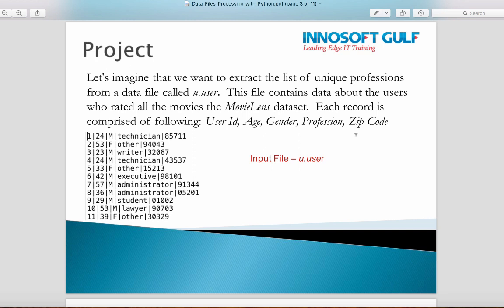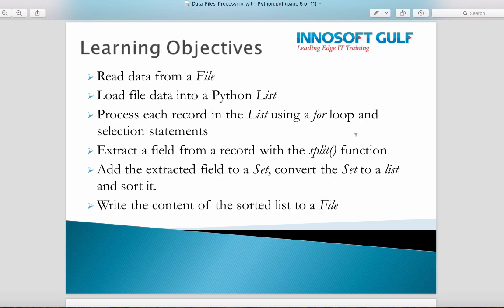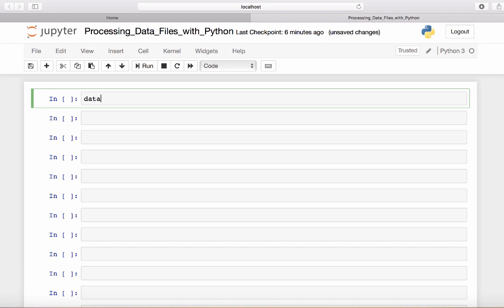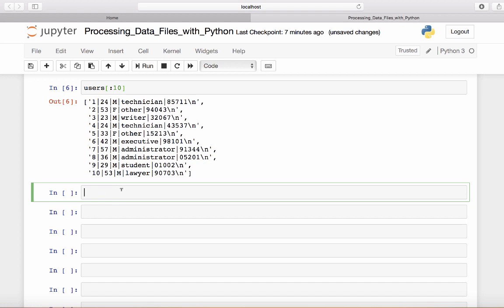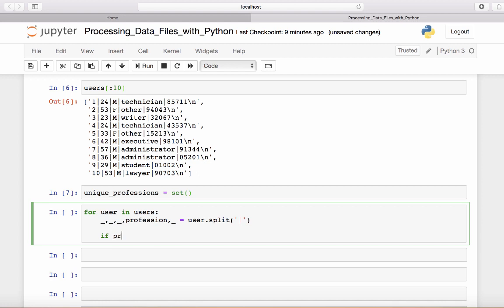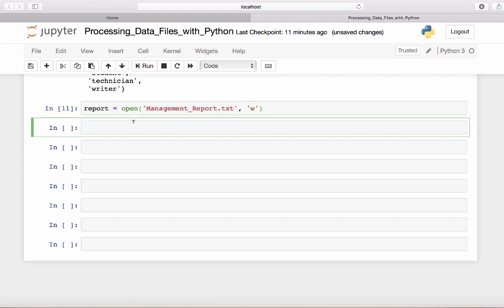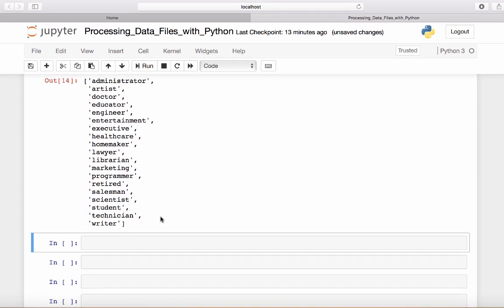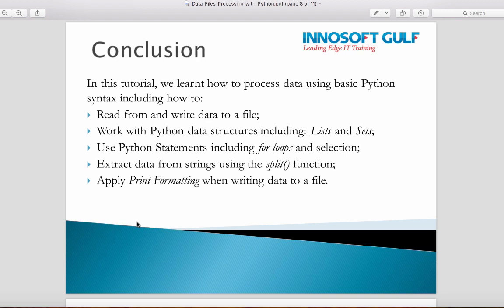Processing Data Files with Python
In this tutorial, you will teach you how to process data files with with Python.  You learn how to:
- Read from and write data to a file;
- Work with Python data structures including Lists and Sets;
- Use Python Statements including for loops and if statement;
- Extract data from strings using the split() function;
- Apply Print Formatting when writing data to an output file.
This is one of the programming exercises from our Python Programming course.  To learn more, please visit the following link: